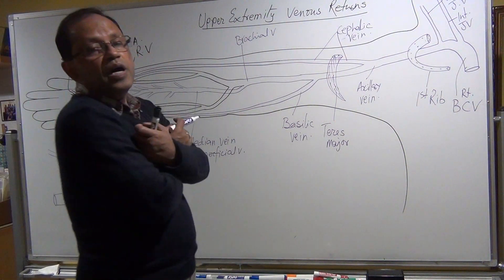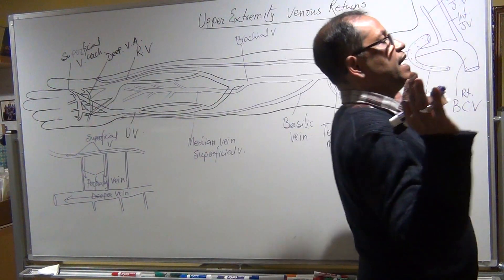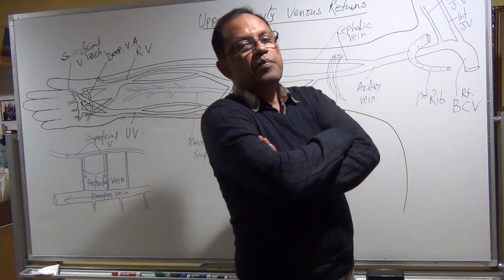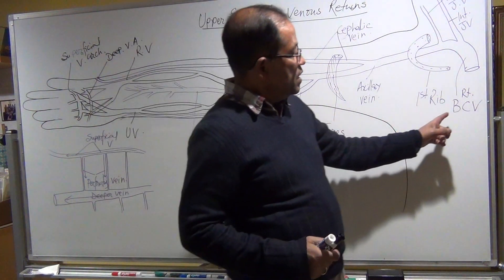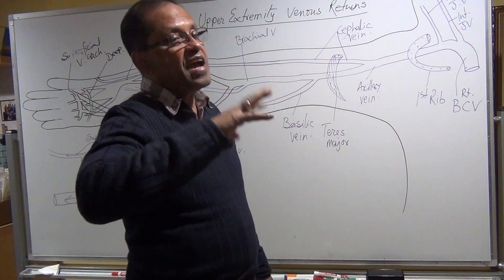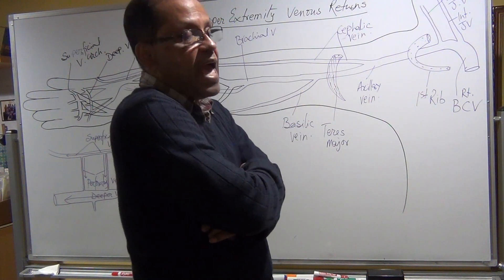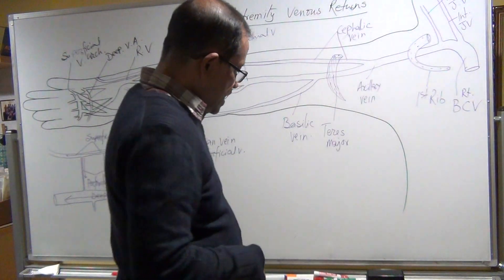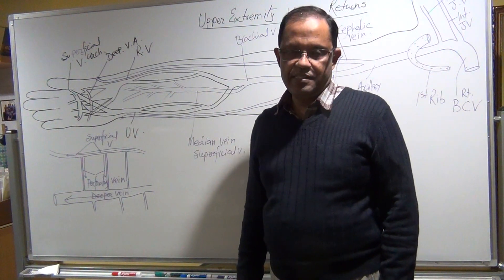UPPER EXTREMITY VENOUS DRAINAGE PART 3 ultrasonography educational